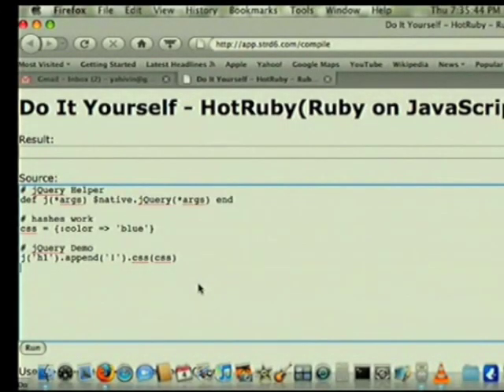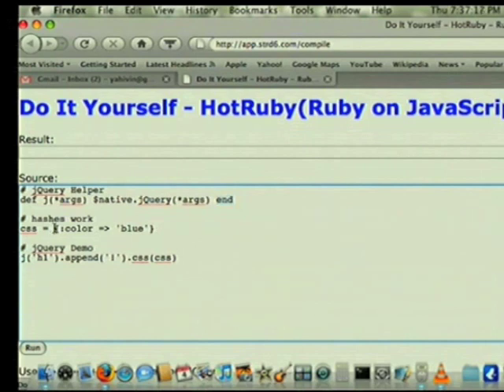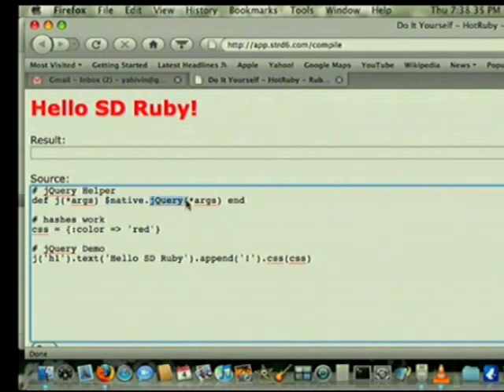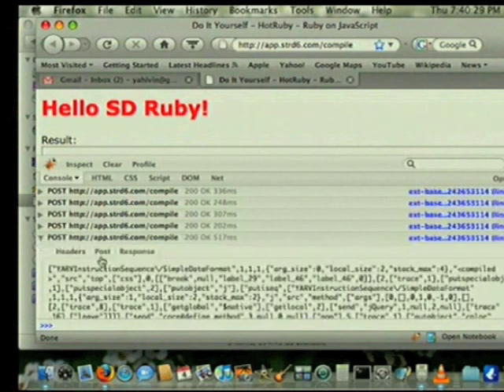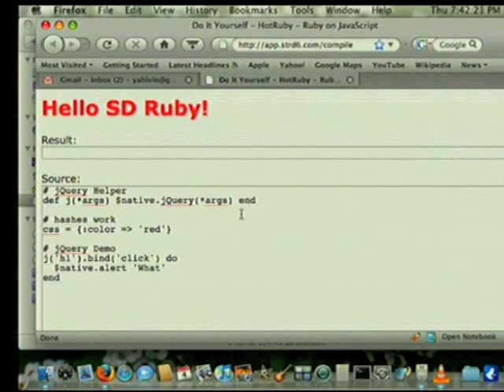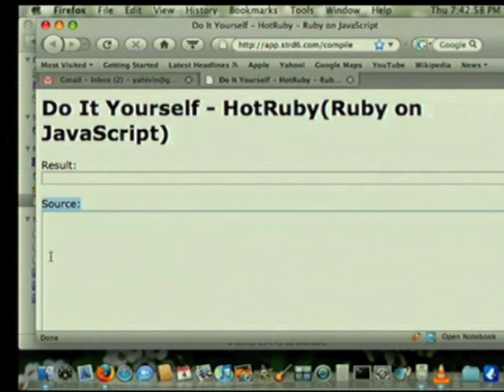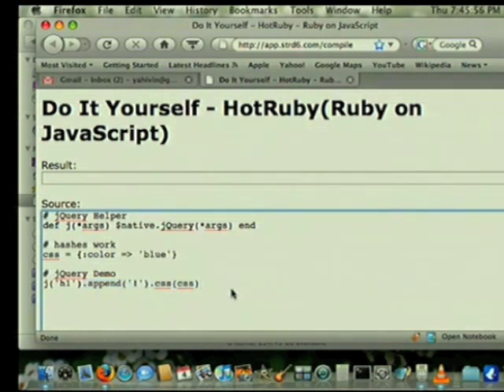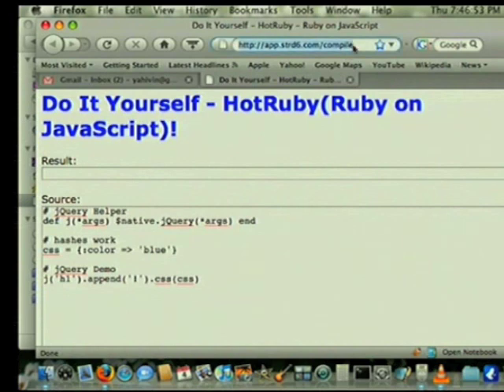HotRuby + jQuery: Ruby in the Browser — SD Ruby Podcast (Episode 65)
Daniel Moore will demonstrate using the HotRuby VM to execute Ruby code natively in the browser. The demonstration shows how Ruby can call native JS libraries, like jQuery, to perform DOM manipulation.